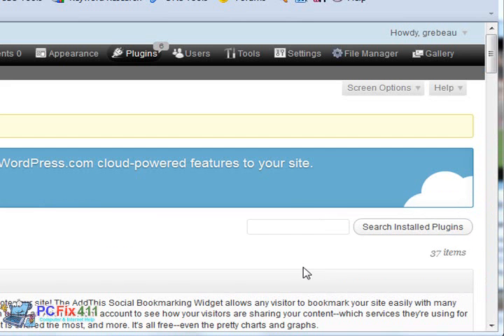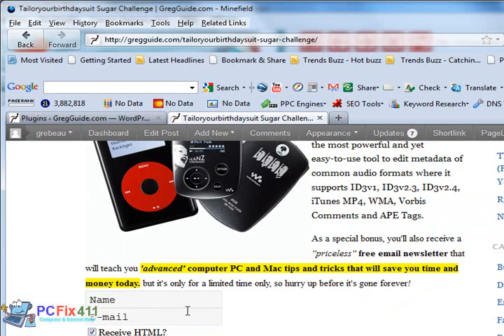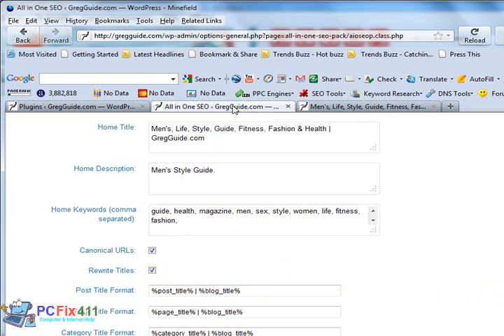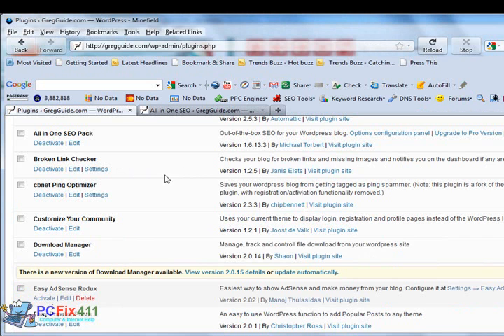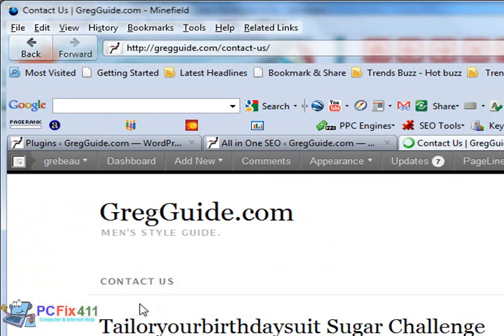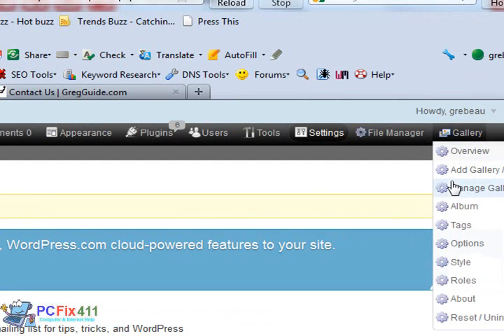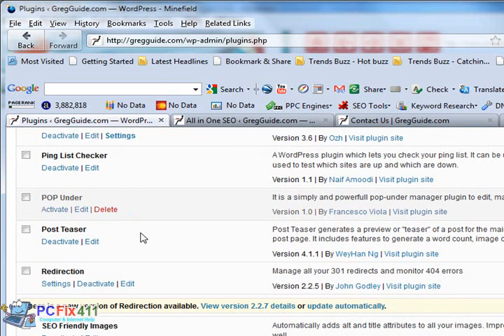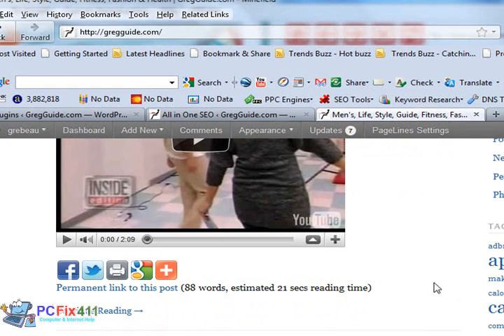Top Wordpress Plugins Overview Part 1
Let's talk about some of the top Wordpress plugins. Addthis social bookmarking widget is a great social networking tool that allows your users to share your WebPages on sites like facebook and twitter.
For you blogs advertising I would recommend that you go with Ad Injection, this advertising manager will allow you to post any type of ads on your site. It could be Google ads, click bank ads, commission junction ads or you own email forms from acajoom, phplist, aweber, icontact, or get response. Ad Injector also allows you to place these ads anywhere on your